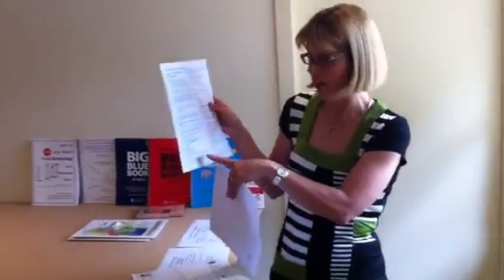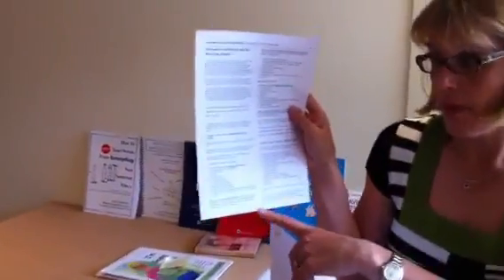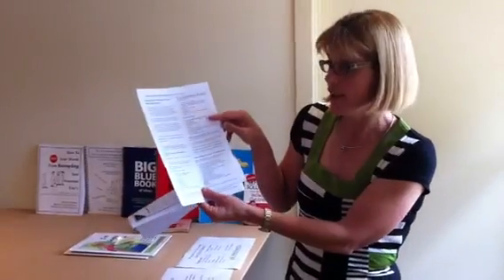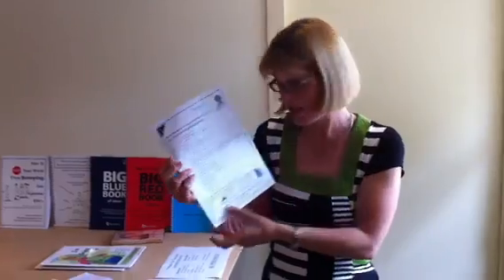Transition Part 2 -Updated for 2016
Autism Asperger transition
Sue Larkey